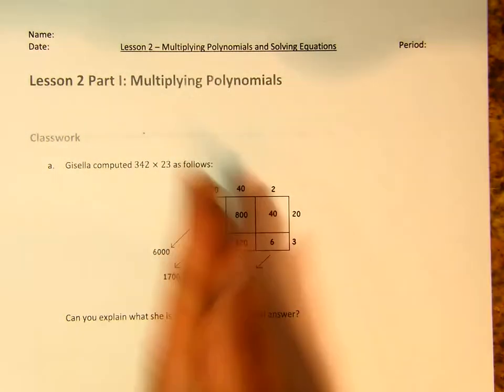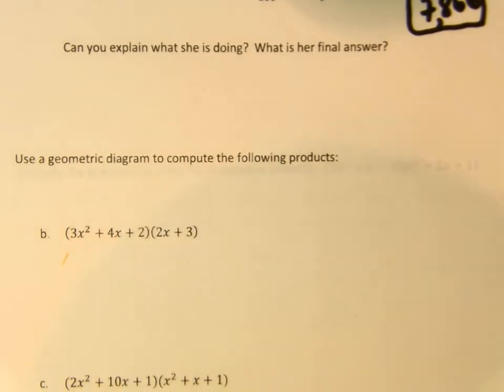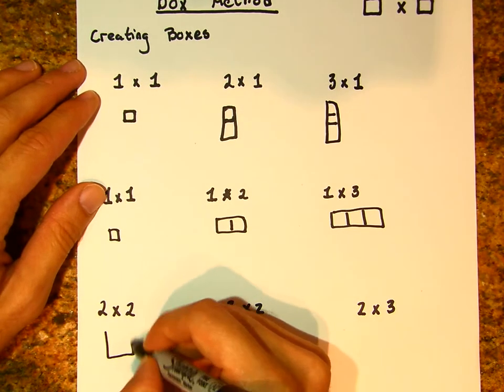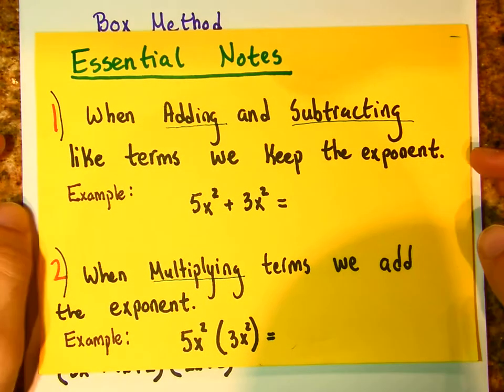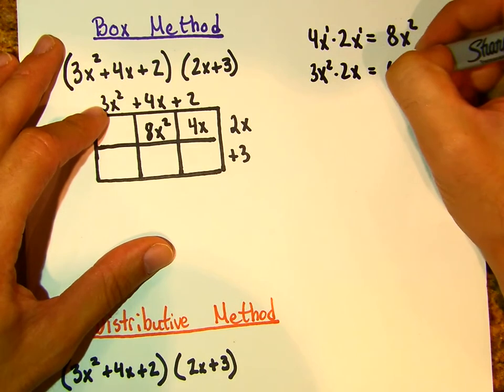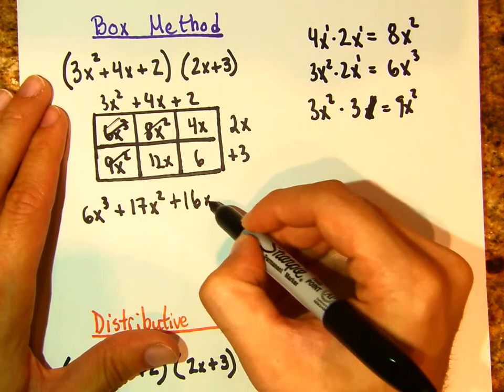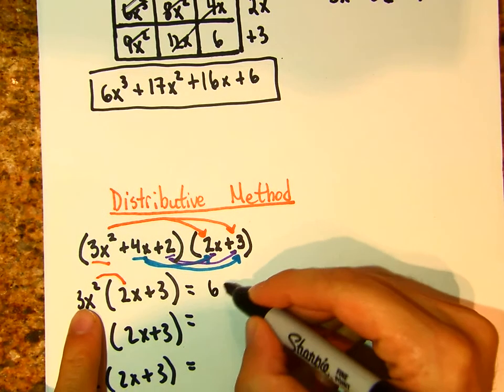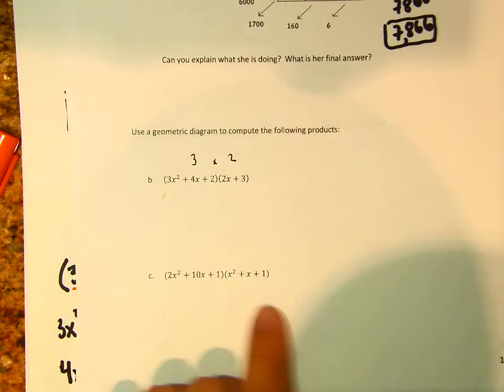Algebra II - Lesson 2 - Part 1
Multiplying Polynomials using the Box and Distributive Method